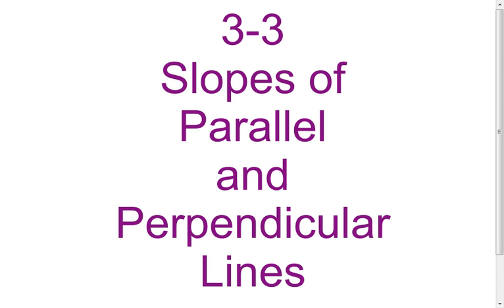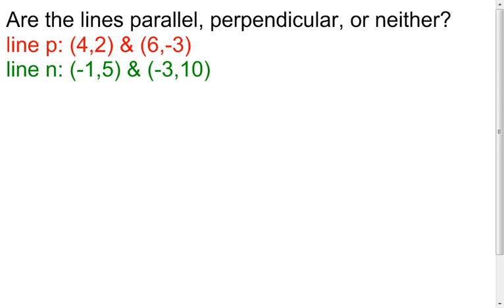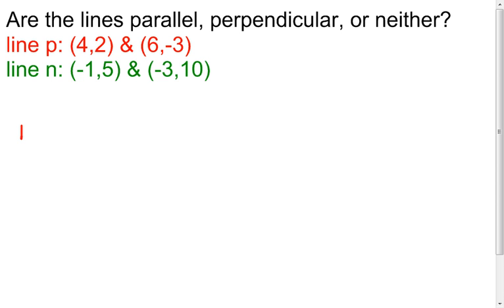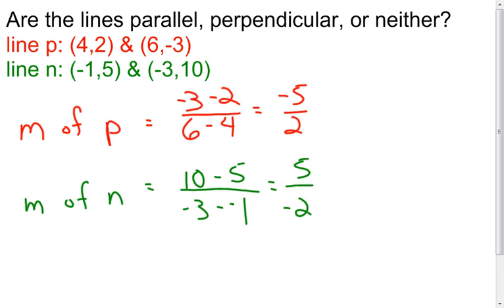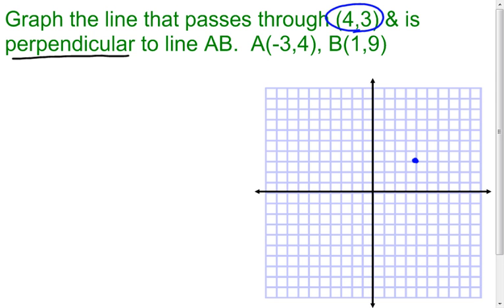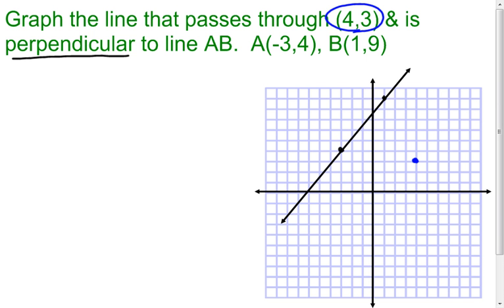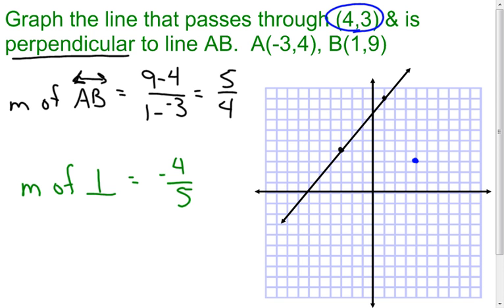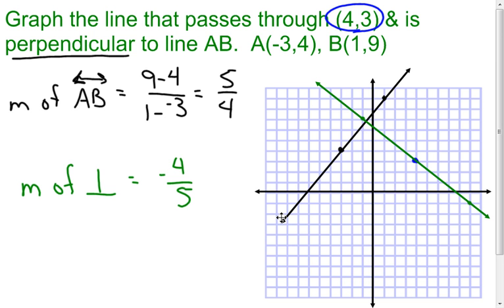3 3 Slopes of Parallel & Perpendicular Lines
A lesson on the relationship between slopes of parallel lines and the relationship between slopes of perpendicular lines.